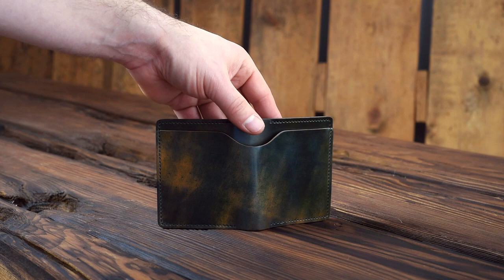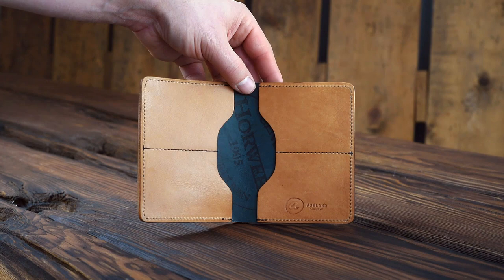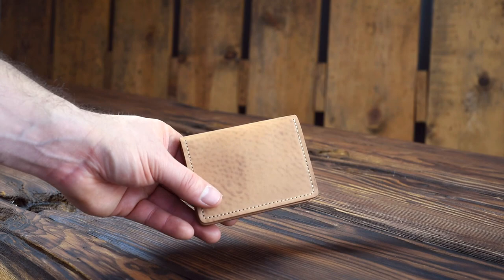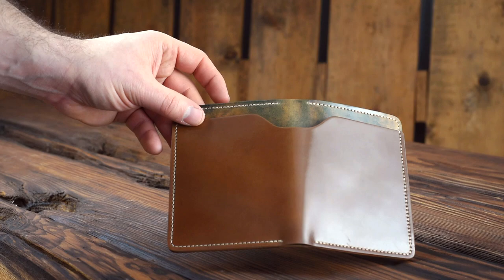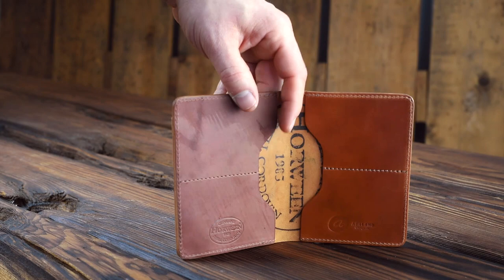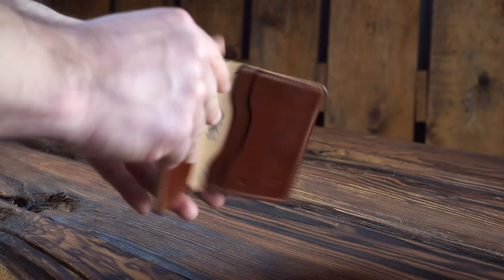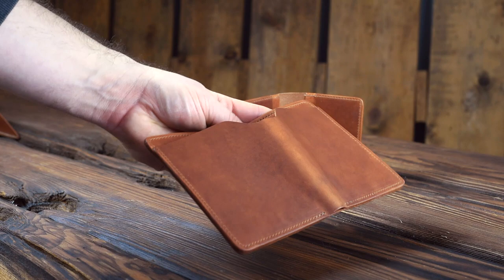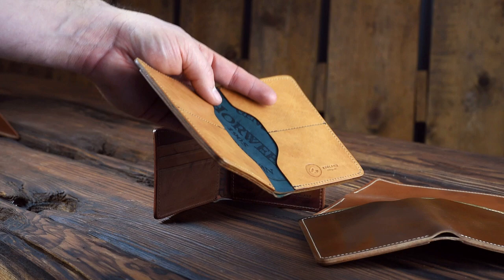Custom Shell Cordovan Wallets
The most epic day of shell cordovan wallets.